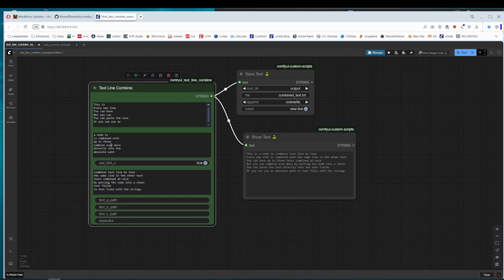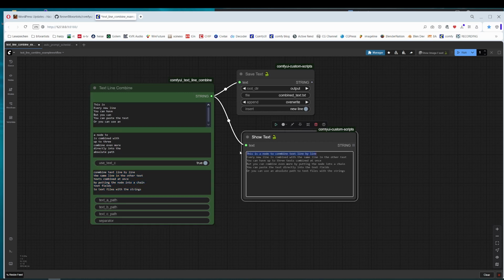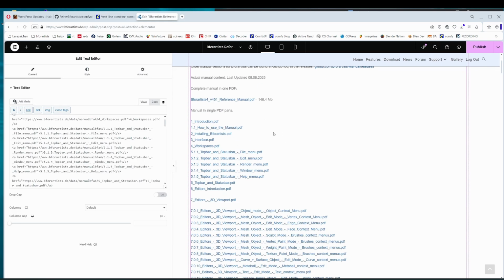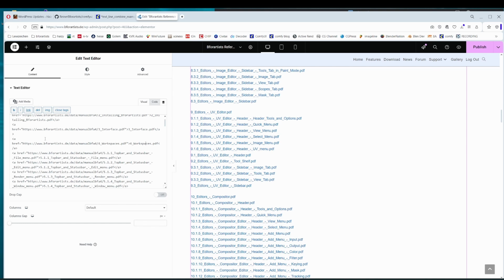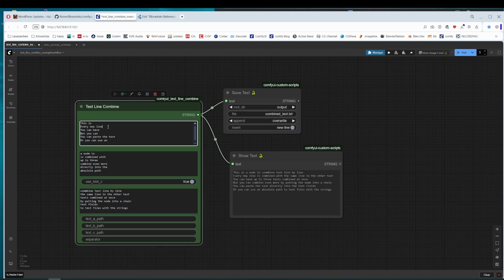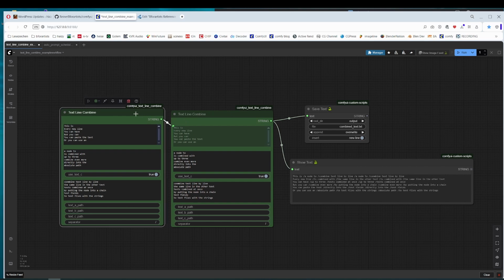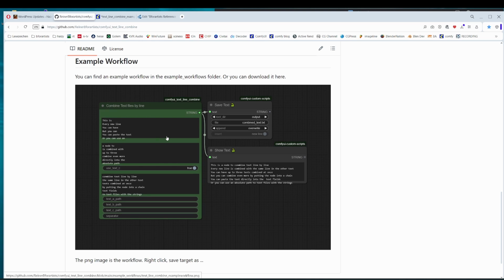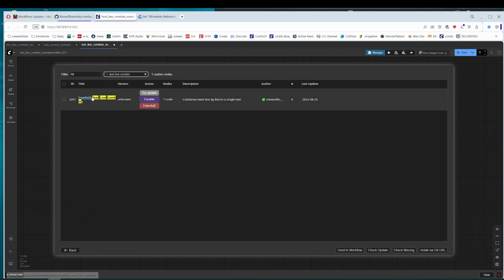Text line combine workflow and node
In this video i will explain a new ComfyUI node called Text Line Combine.

The node in this video was my first approach to generate a helper node for the Prompt Schedule node. It did not fit exactly to the needs then, the other approach won. But this node here is still useful as a standalone node. It allows you to combine several texts together, line by line. Which can help to create link lists for web pages example.

The new node called Text Line Combine is located at Github.  And can  be installed with the ComfyUI manager.